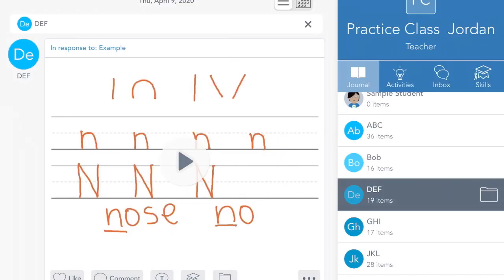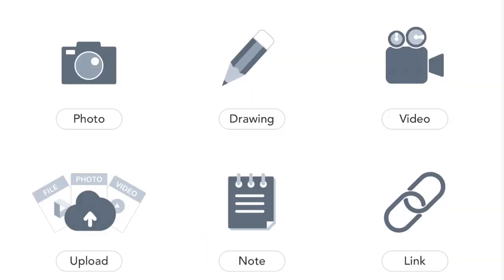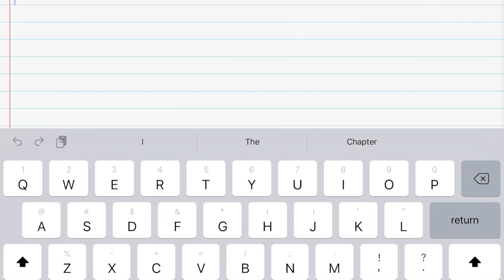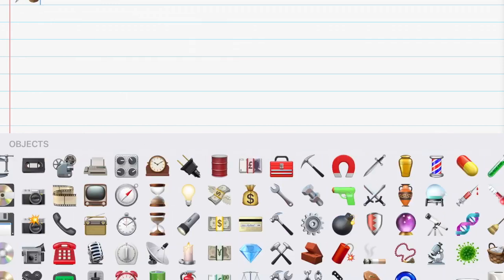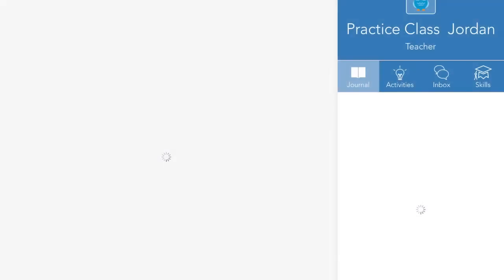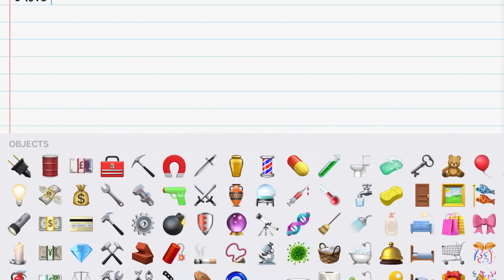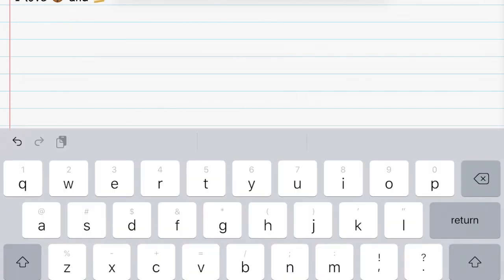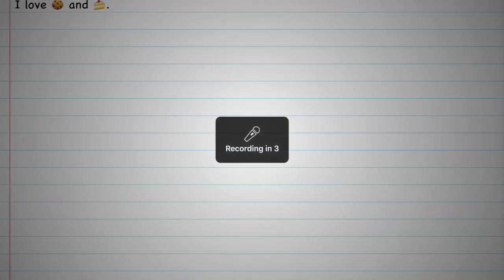How to get emojis on an iPad on Seesaw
This video shows you how to get emojis on an iPad for use on Seesaw.